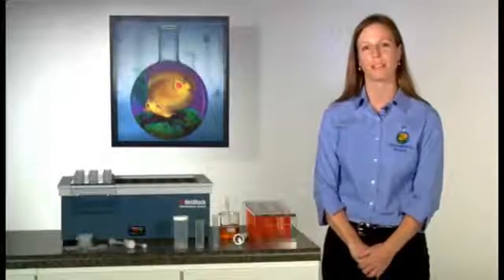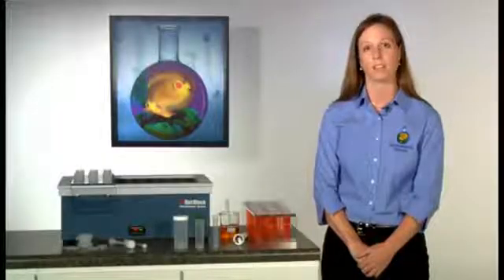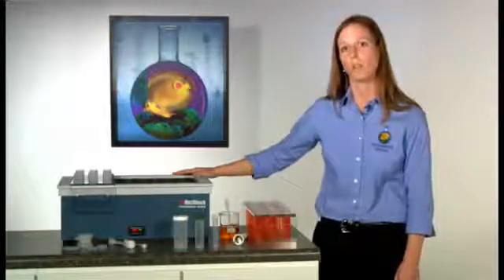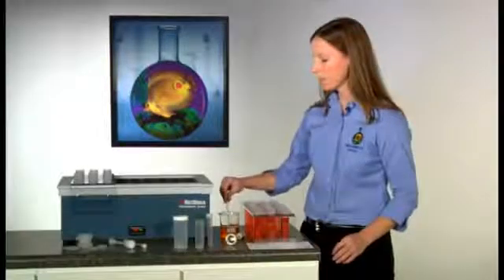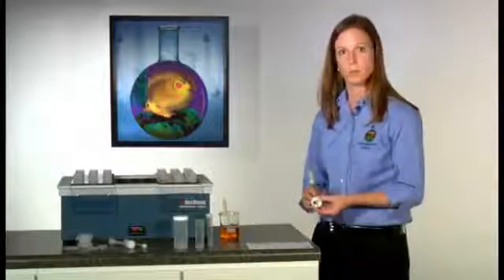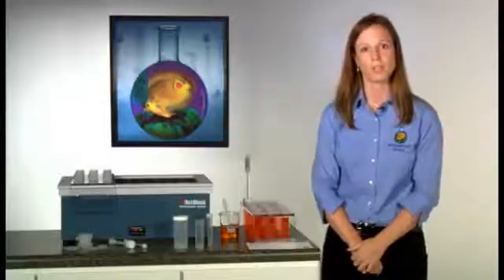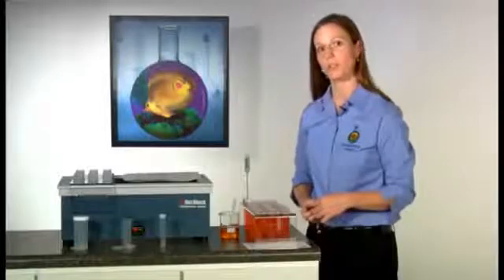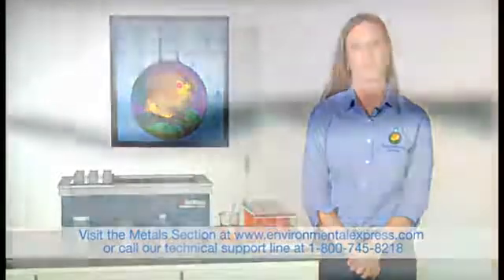How to Maximise Metals Digestion With HotBlocks From Environmental Express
HotBlock for Metals Digestion - Environmental Express